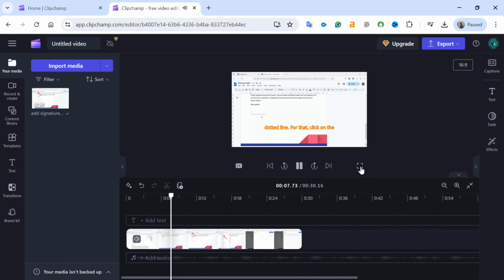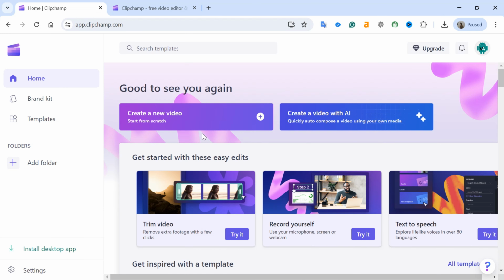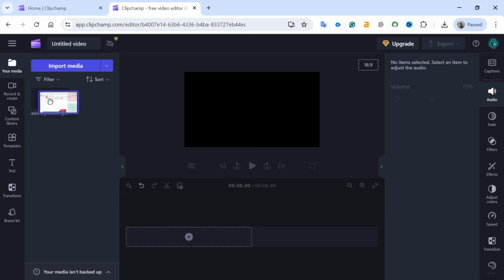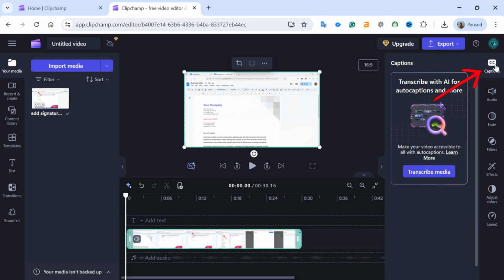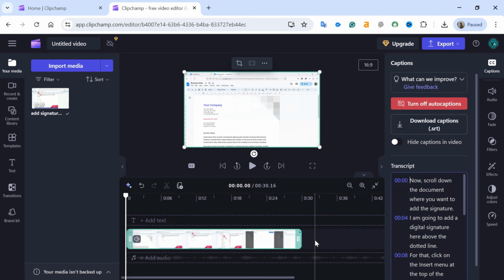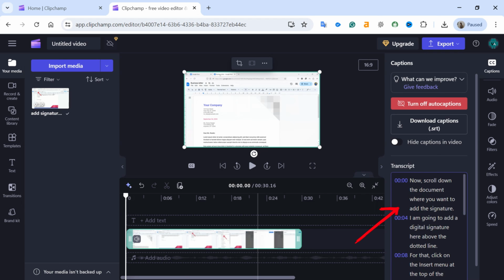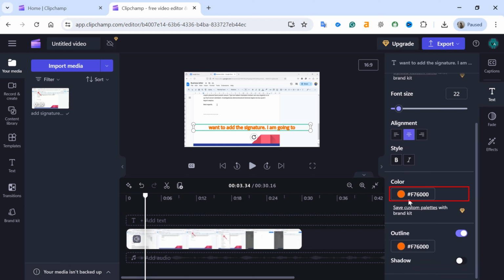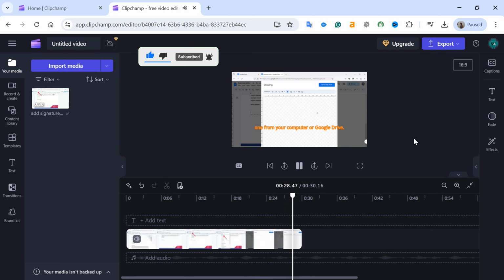How To Add Subtitles In Clipchamp | Add Auto Subtitles To A Video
Today, I'll guide you through how to add subtitles in Clipchamp.

If you've been searching for a way to add auto subtitles to a video, you've come to the right place.

Adding auto subtitles to a video in Clipchamp involves using the built-in feature to automatically generate and synchronize text captions based on the spoken audio in your video.

This process is also known as automatic transcription. Clipchamp leverages speech recognition technology to convert spoken words into written text, which is then overlaid on the video as subtitles.

Subtitles make your video content accessible to a wider audience, including those who are deaf or hard of hearing.

By adding auto subtitles in Clipchamp, you can enhance the reach, engagement, and effectiveness of your video content, ensuring it is accessible and comprehensible to a broader audience.

🔶STEPS🔶
To add subtitles to your video in Clipchamp,
1. Open Clipchamp on your computer.
2. Create a new project by clicking on the "Create a new video", or open an existing project.
3. Click on the "Import Media" button to upload your video file from your computer to the Clipchamp video editor.
4. Now, drag and drop your video file from the media library onto the timeline below.
5. Click on "Captions" at the top right of the screen.
6. Click on the "Transcribe media" button.
7. Select the language spoken in the video and enable filter profanity and offensive language.
8. Lastly, click on the "Transcribe media" button.

Clipchamp will automatically generate captions based on the audio in your video. The processing time may vary depending on your video length and internet speed.

Once the subtitles are generated, you can edit and change the text if needed from the right side. To make further customizations, first click on the text in the video preview screen.

A text editor will open on the right side. If it does not appear, click on "Text" on the right side of the screen. From here, you can change the font family, font style, font size, alignment, color, and more.

Now, play the video in the preview window to ensure that the subtitles are correctly timed and displayed.

Once you are satisfied with your subtitles, click the "Export" button at the top right corner of the screen to save and export your video with subtitles.

This Video Includes:
⟡how to add subtitles to a video in Clipchamp
⟡how to add pop-up subtitles in Clipchamp
⟡how to edit auto subtitles in Clipchamp
⟡how to change the automatic subtitles in Clipchamp
⟡how to generate subtitles automatically in video
⟡how to add subtitles on video using AI